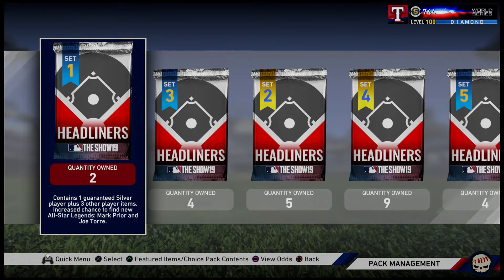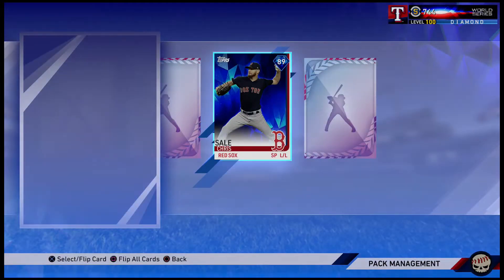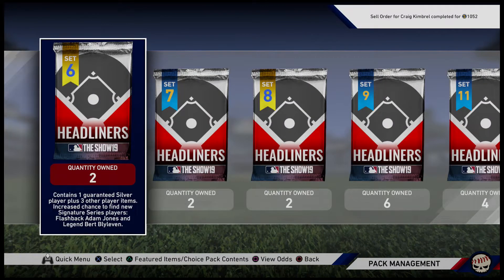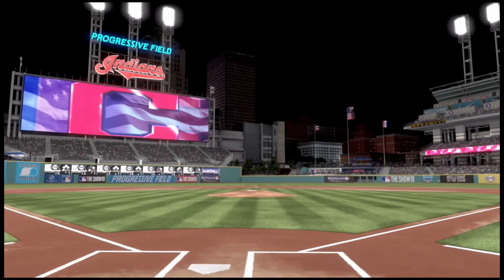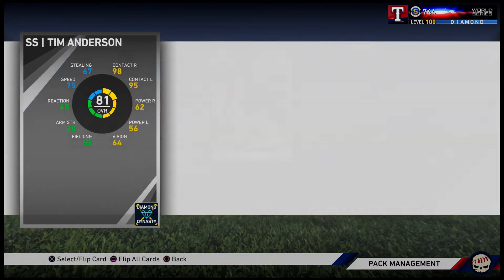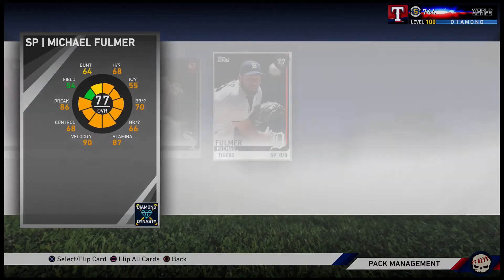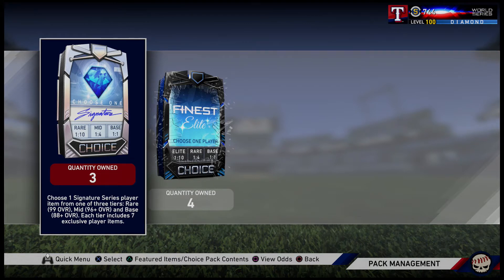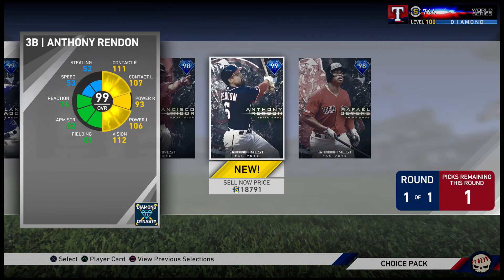MASSIVE PACK OPENING! HEADLINERS, SIGNATURE SERIES CHOICE, AND FINEST ELITE PACKS MLB THE SHOW 19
Massive Pack Opening - Headliners, Signature Series Choice, and Finest Elite Packs!